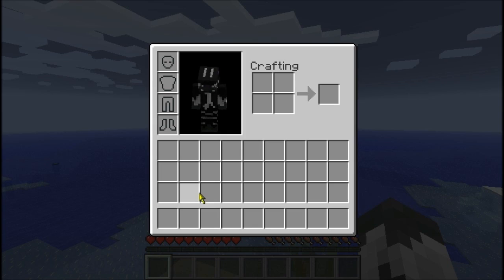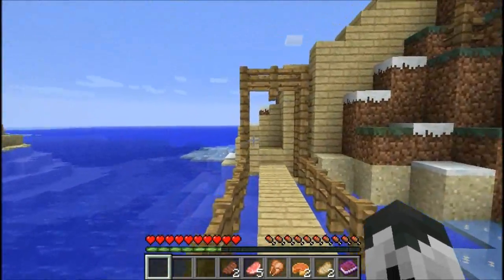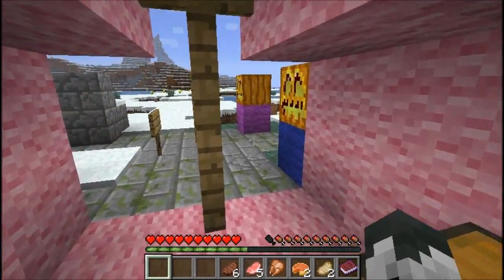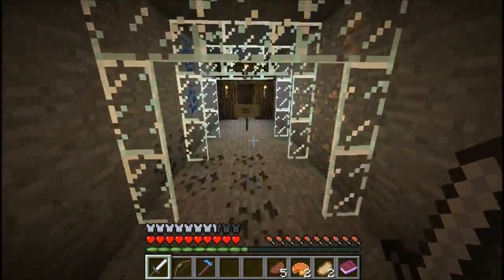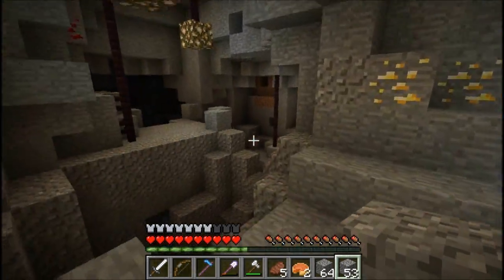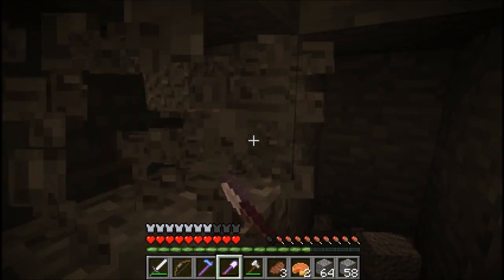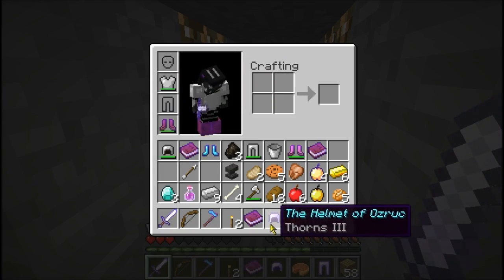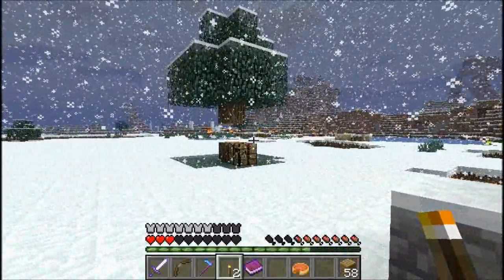Minecraft- The Old Man's Secrets | Part 1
We've got a very good sequel to an older map that was submitted. I'm really enjoying this so far. ( besides the parkour D: )